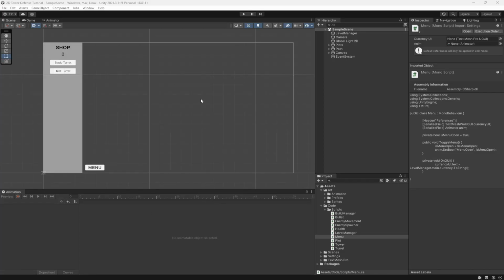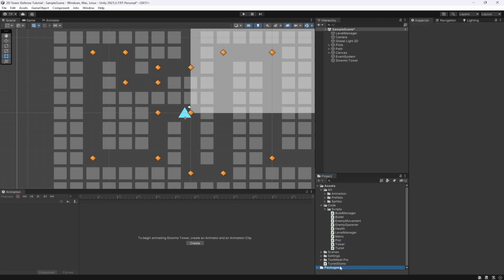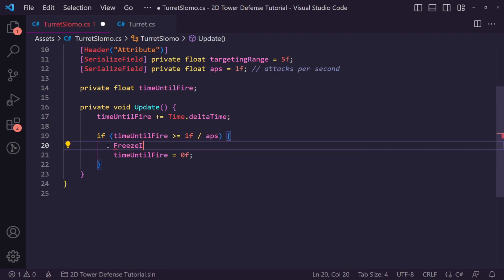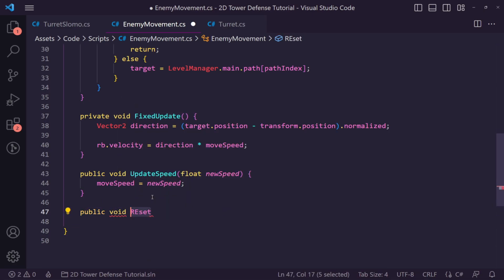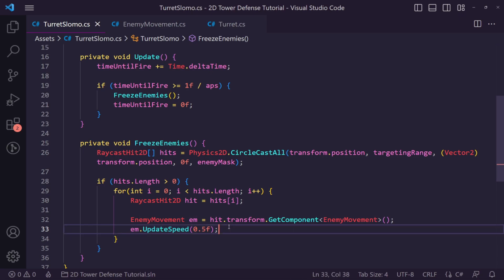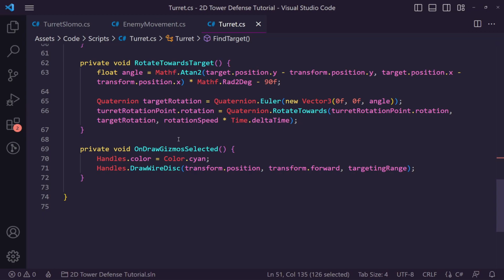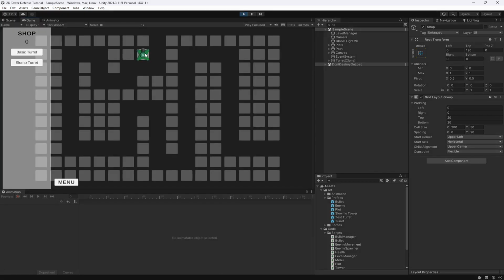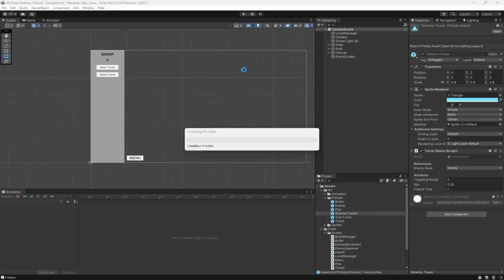NEW ICE TOWER - Build a 2D Tower Defence Game in Unity #9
Learn how to make a 2D tower defence game using Unity. In this video, we add a new defensive tower that slows down enemies instead of dealing damage. 2D Tower Defense tutorial in Unity.